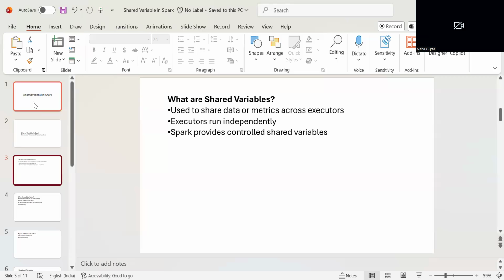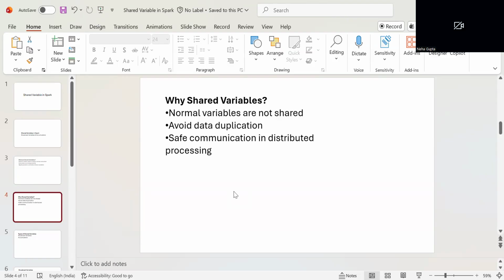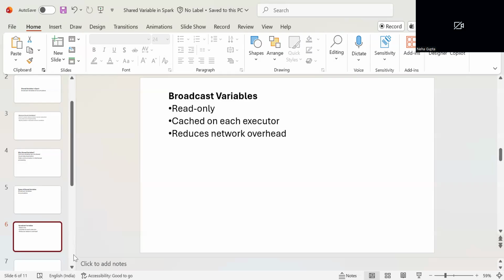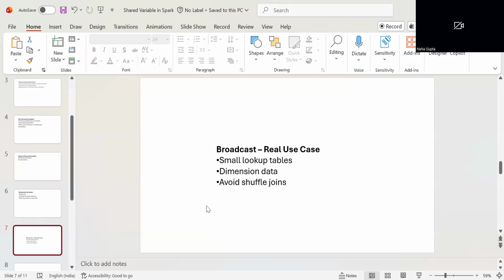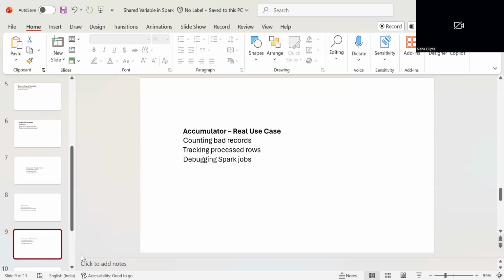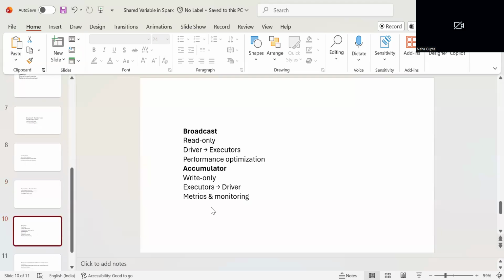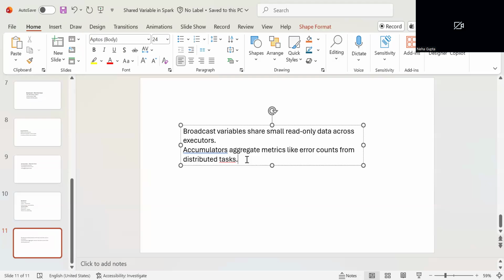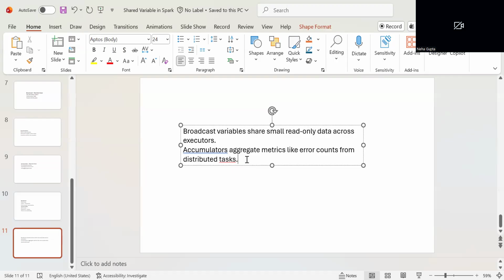Shared Variables in Spark | Broadcast vs Accumulator | Data Engineer Interview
In this video, we discuss Shared Variables in Apache Spark, a common topic in Data Engineer interviews.

Shared variables are used to safely share data and metrics across executors in a distributed Spark application. This video explains the two types of shared variables in Spark:
- Broadcast Variables
- Accumulators